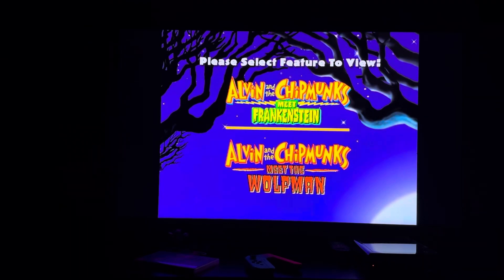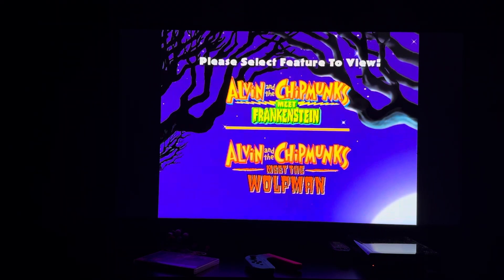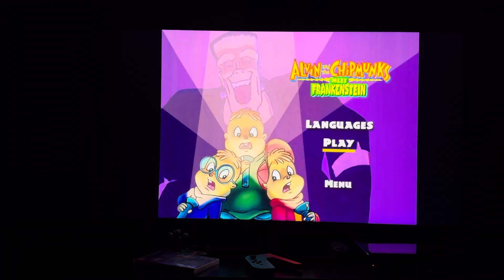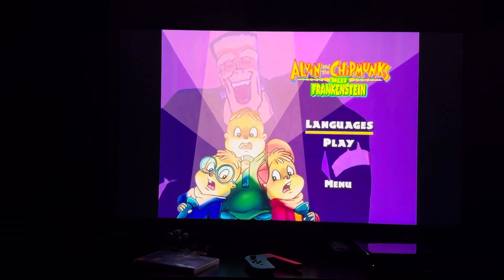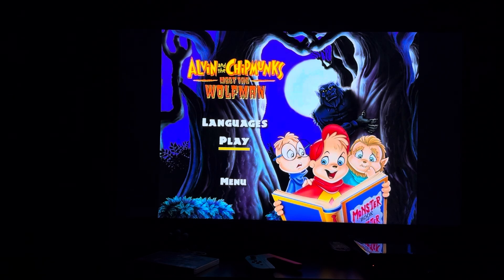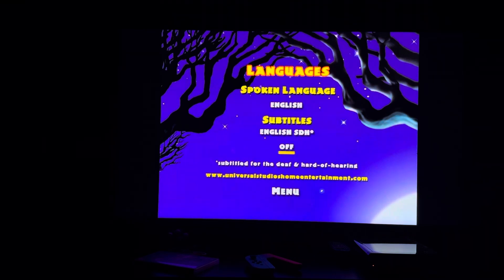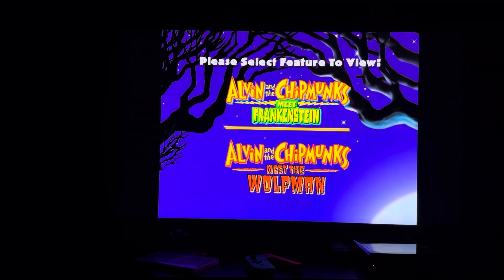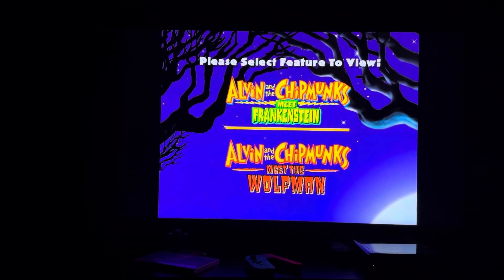Alvin and the chipmunks scare-riffic double feature 2017 DVD menu walk-through